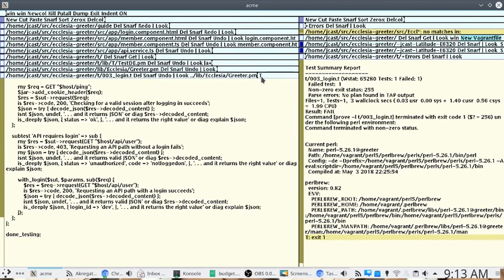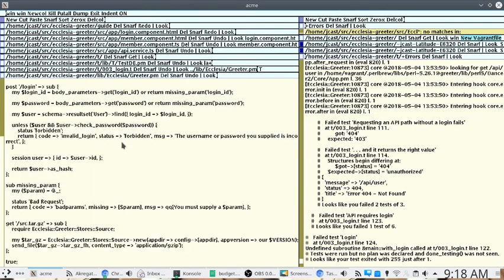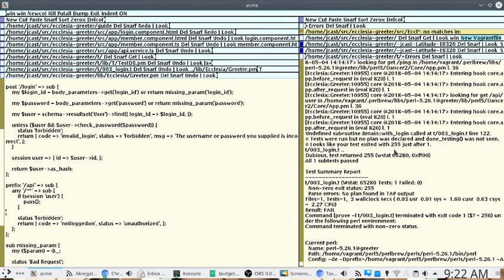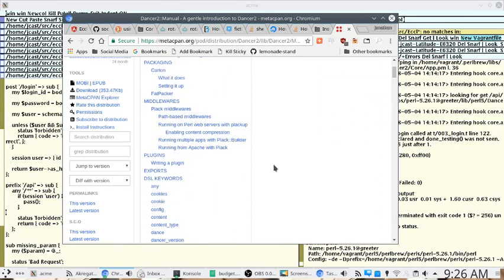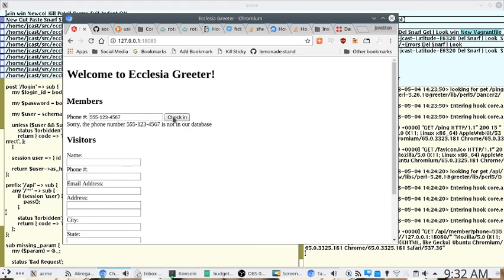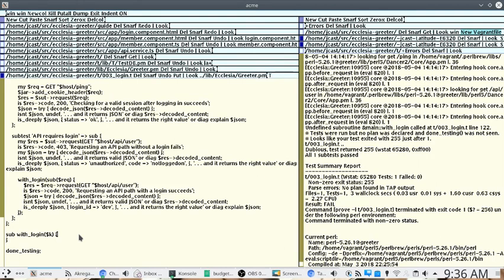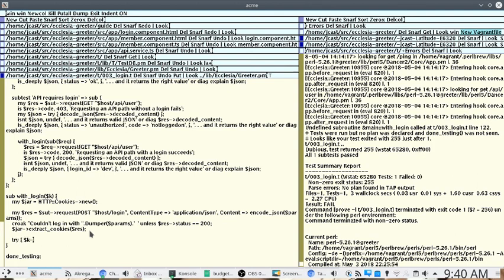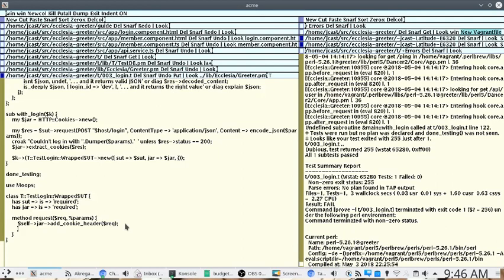Greeter development 2018-05-04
Programming livestream (working on Greeter)